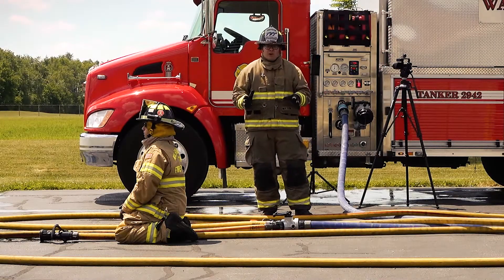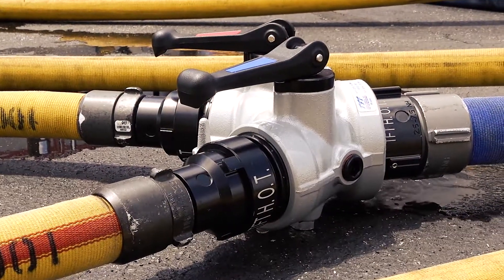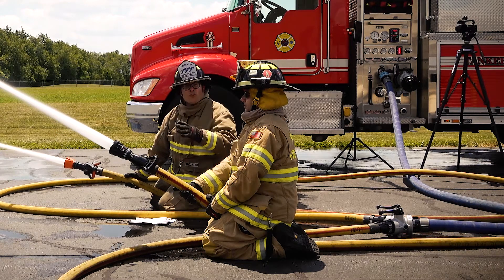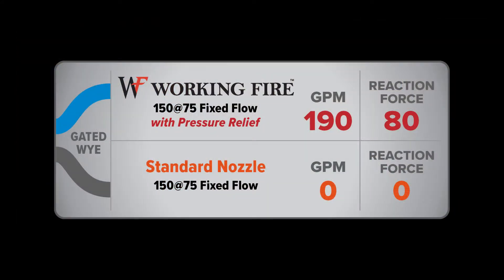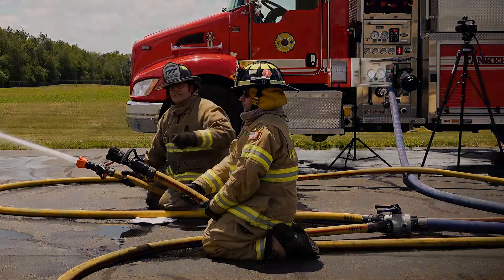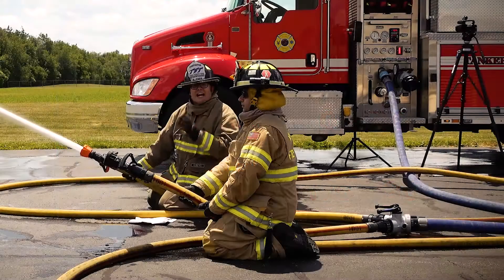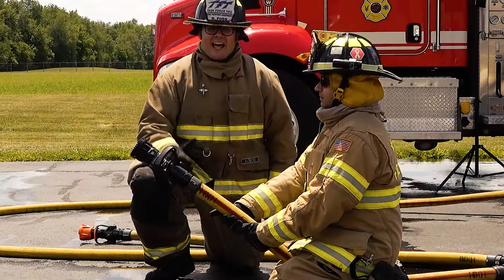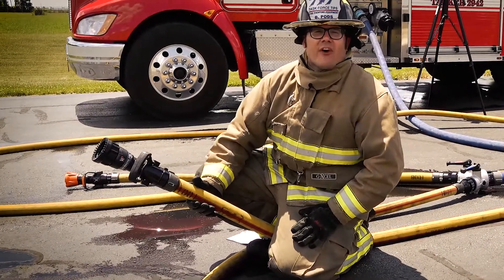Working Fire Wins During Gated Wye Ops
The Working Fire Fixed Flow Nozzle with Pressure Relief wins again.

During Gated Wye Operations and one line is shut down, the GPM increase is 20 GPM greater and nozzle reaction is 10 lbs. less than a standard fixed flow nozzle.